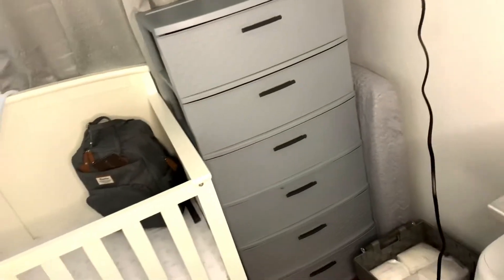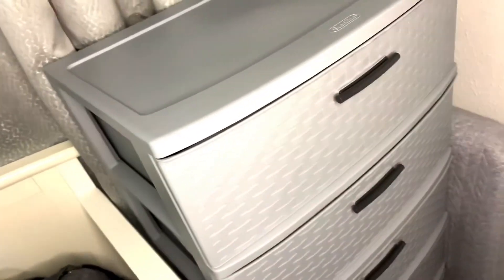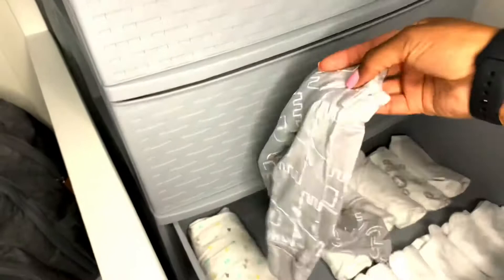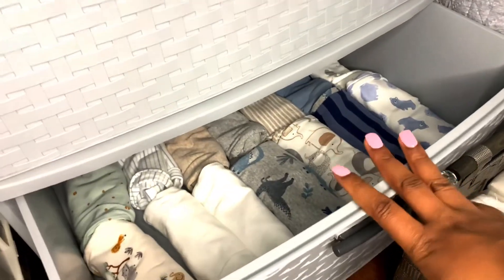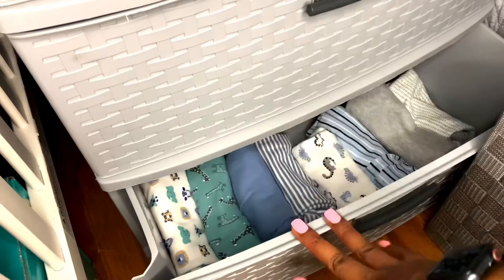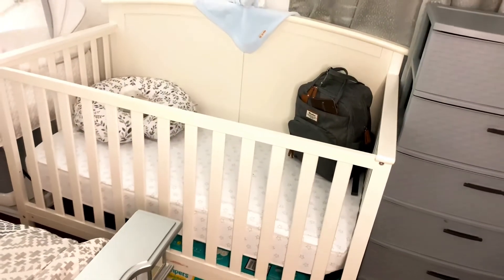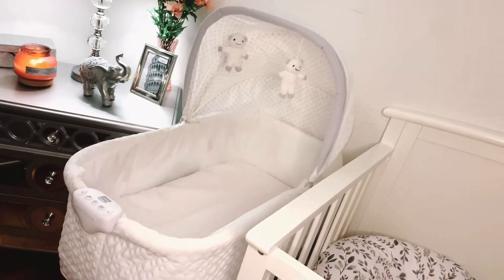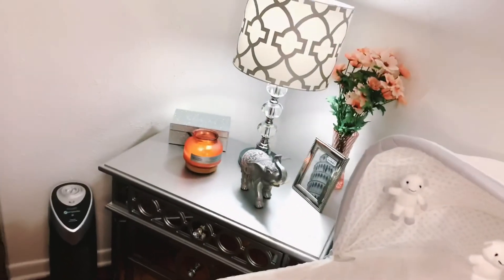Bedside Nursery Tour In Small Room | Simple Nursery Organization | Tiara’s Journey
Very simple bedside nursery organization 💗